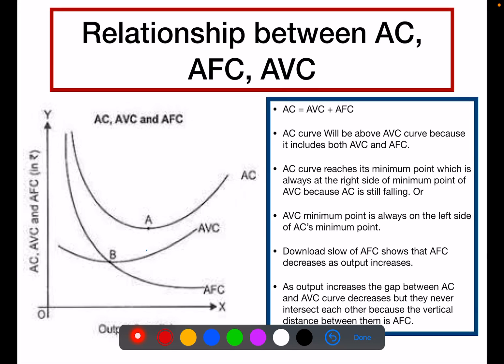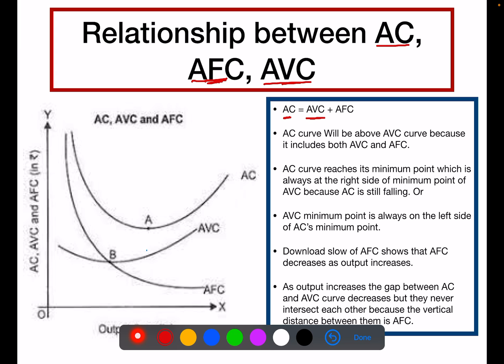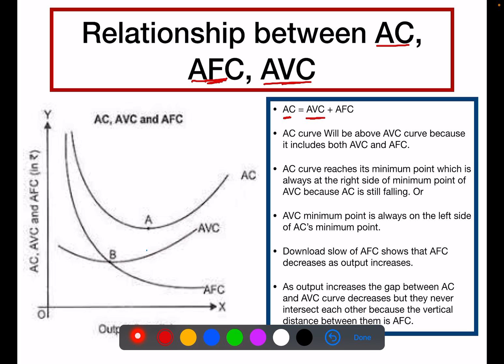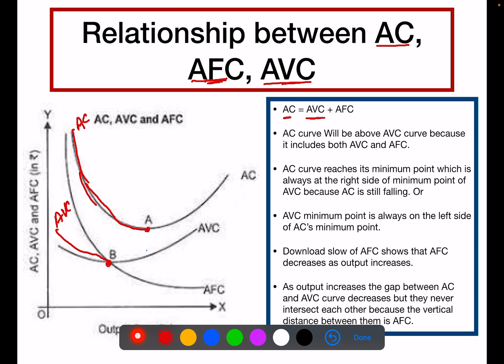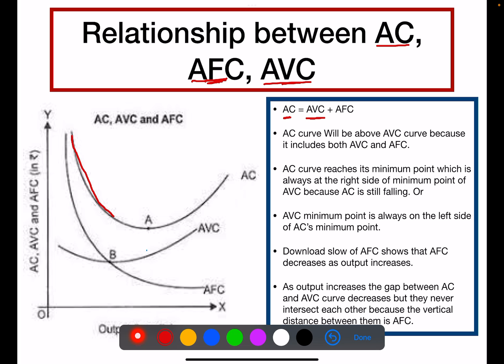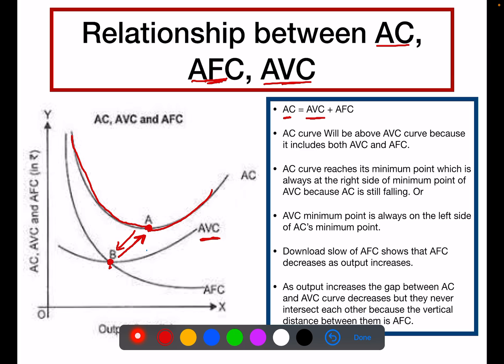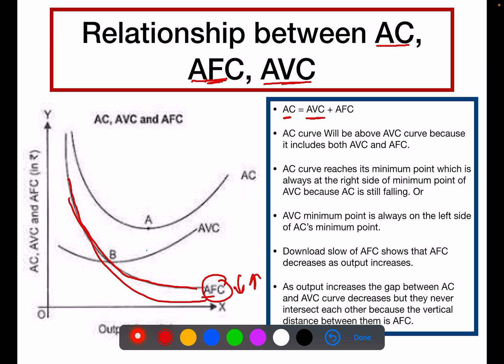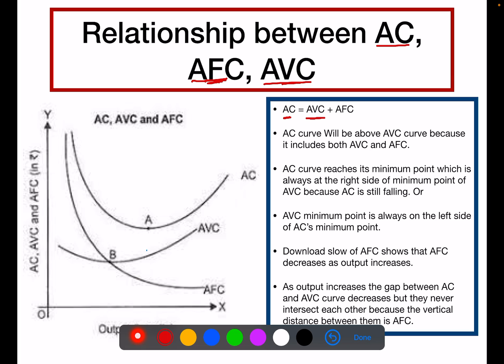Relationship between AC, AVC and AFC￼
Class 11
Average cost curve, average variable cost and average fixed cost curve
Relationship between ac,avc, afc